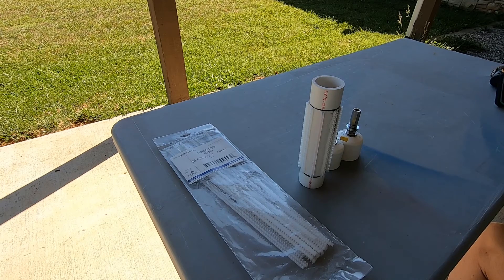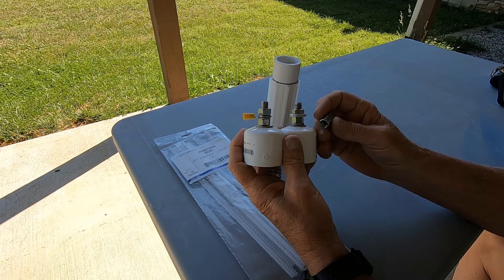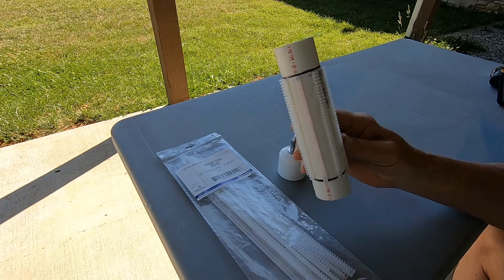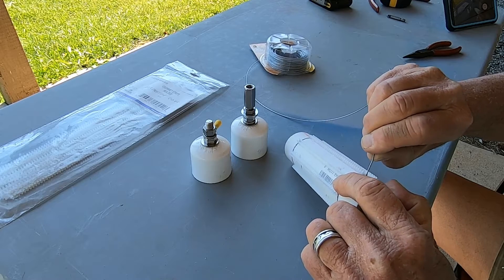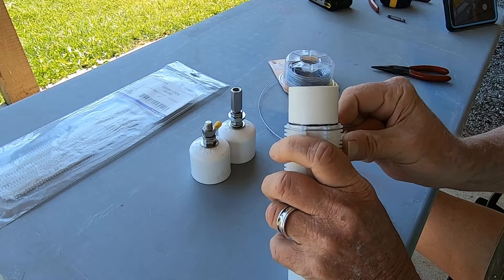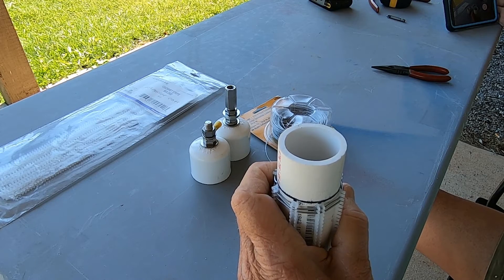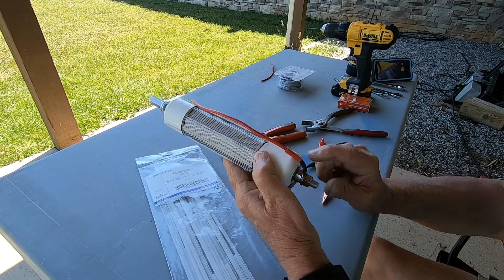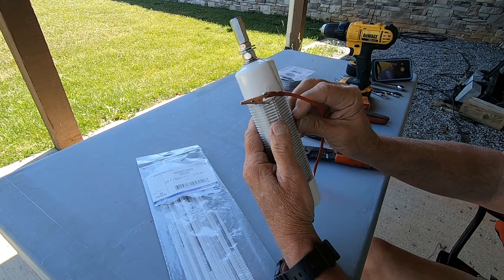MY DIY 20-40 meter Air Wound Coil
My version of a clone Wolf River Coil with parts laying around the shop.
Parts
1- 7 inch piece of 1.25 sch40 PVC
2- 1.25 inch PVC caps
2- 1.5 inch 3/8x24x1.5 bolts
4- 3/8x24 nuts
8- 3/8 washers
1- 3/8x24 coupler
grommet strips from McMaster Carr. Part Number 85085K4
Gator clip form McMaster Carr
10 inch piece of wire.
wire ring terminal
18 gauge steel wire. Home Depot, Ace Hardware, Lowes etc etc